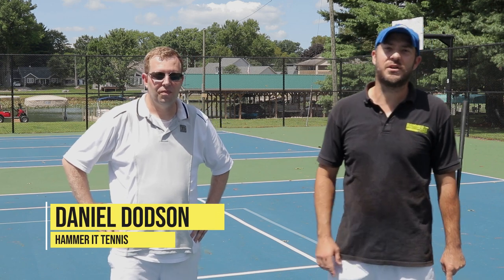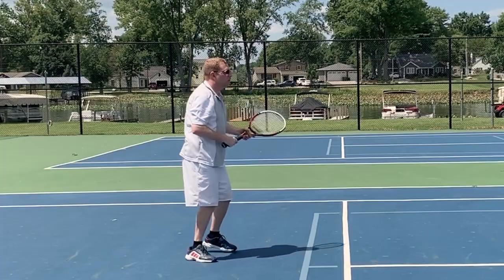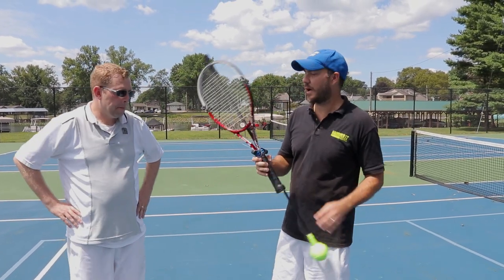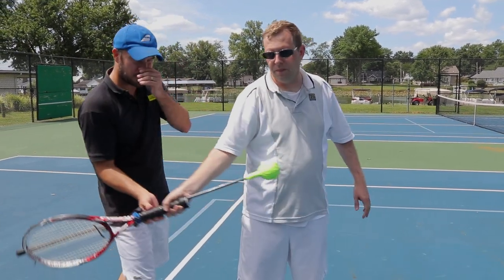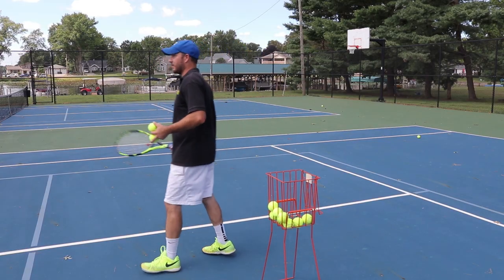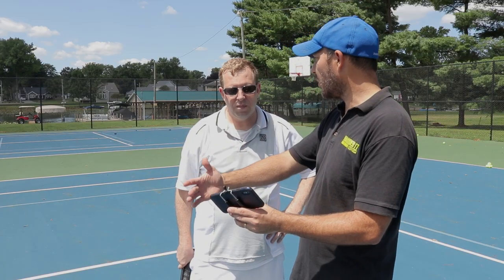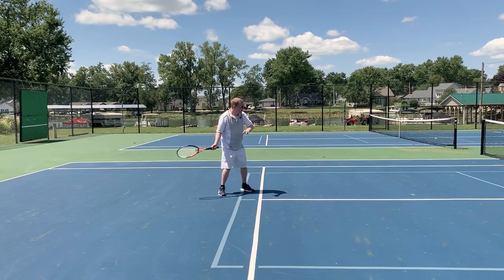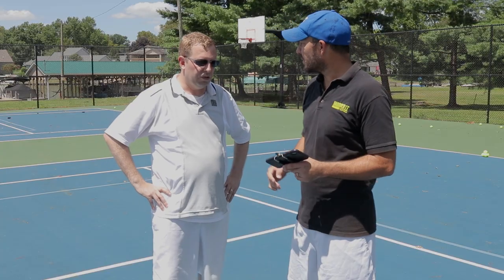How to Fix your Forehand instantly! Best tennis training aid? - "The Swing Stick"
In this video Coach Daniel shows you how to fix your forehand instantly with his personal tennis training aid The Swing Stick!  The Swing Stick gives instant feedback to show the user how to fix their forehand immediately.  Coach Daniel has developed The Swing Stick over many years of on court lessons to give students lasting change in their forehands and other areas of their tennis games.